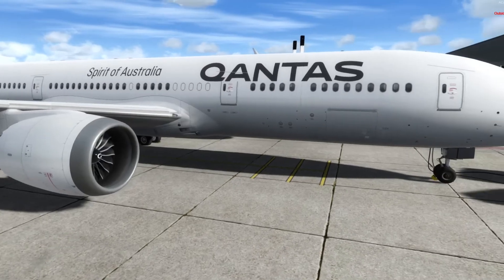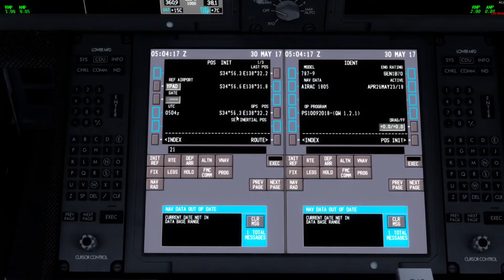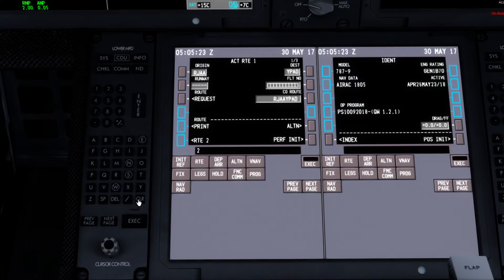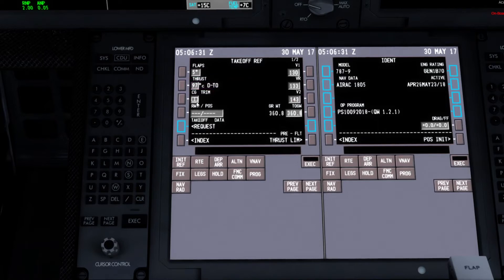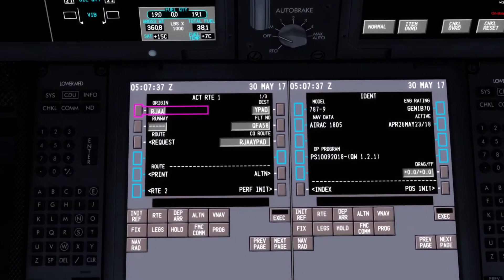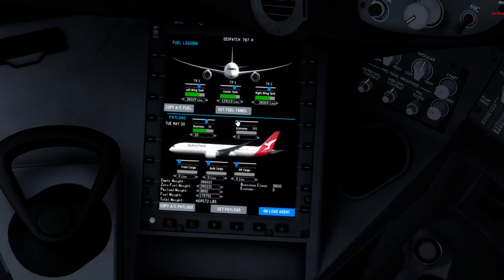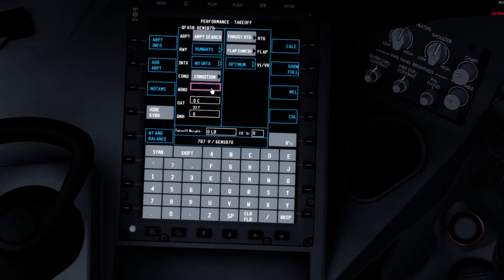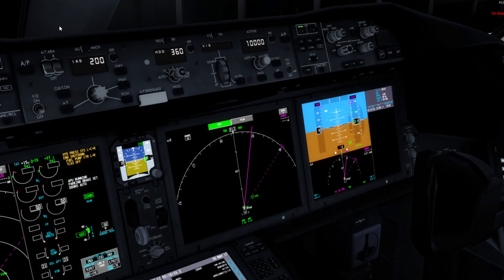How to program the QualityWings 787 FMC/EFB | P3D Tutorial #1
hello all,
Hope you enjoy this very helpful tutorial on how to program/use the QW787 FMC and EFB. Hope this will teach you and help you on how to use it.

Addons:
QW787 (P3D)
PMDG 747-400/-8 (P3D)
PMDG 777-200LR/F/300ER (P3D)
Zibo 737 (XP11)
Toliss A319/A321(XP11)
Magknight 787 (XP11)
FlyByWire A32NX (MFS2020)
Chaseplane (P3D)
ORBX (P3D)
P3DWX (P3D)